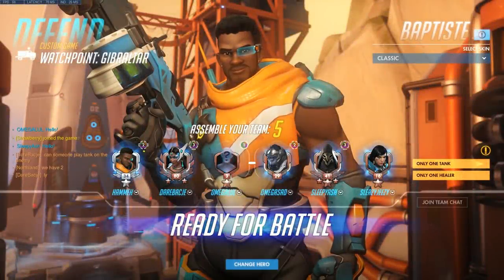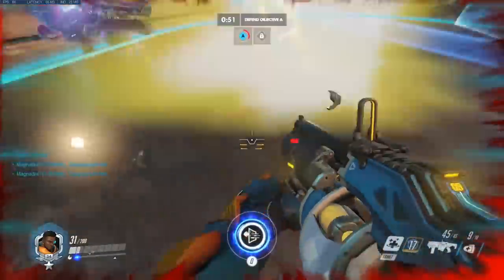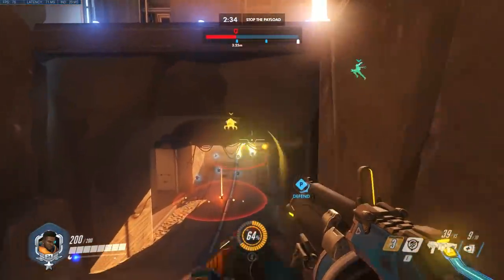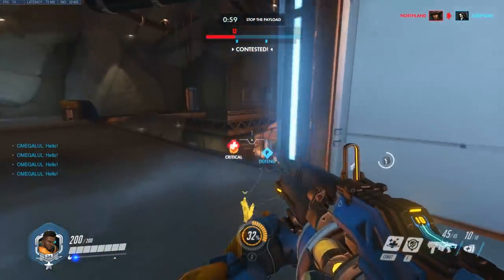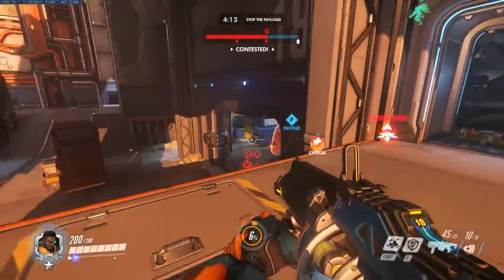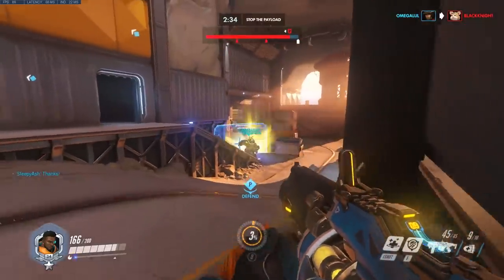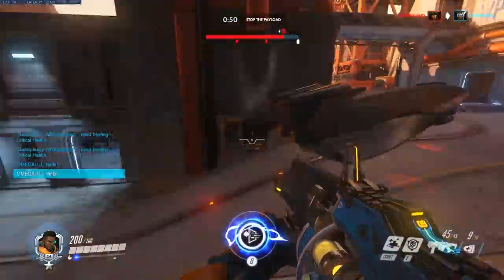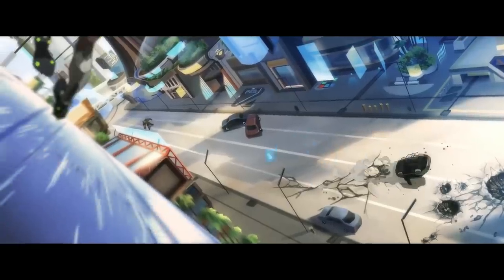Overwatch - Baptiste Gameplay + Abilities - PTR Impressions! | Hammeh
Baptiste gameplay time, as Overwatch Hero 30 is now on the PTR (Public Test Realm) on PC! I play a bit of Baptiste, with a few wins and a few fails, showing off and exploring his kit!

Baptiste Gameplay time! I'm a little rusty and getting the hang of him (Fail Ults!), but show a decent runthrough of how he could play a bit here. Baptiste has some very interesting abilities! Immortality Field makes certain ult combos less powerful if it's used and protected correctly, Amplification matrix is very strong - but very situational feeling, given its size and shape...lots to think about! One thing's for sure - he feels very active and fun to play, so a good thing for supports, and indeed fans of challenging your own skills and comfort zones!

What do you think of Baptiste's abilities and skillset? Do you think you'll enjoy him, and will he make your level of play competitive or otherwise, a more fun place?

Hammeh

If you enjoy the channel and only if you feel it makes sense, do take a look at my Patreon, to see how you can help me continue creating the videos you enjoy, and perhaps take this channel to the next level!

-CHANNEL INFO-

-SOCIAL -

All audio discussion and production of audio (TM) Hammeh 2019

All Overwatch Content (tm) Blizzard Entertainment - use of this content on YouTube or with the Adsense Program is permitted by Blizzard as part of their video policy.

-- About Hammeh --

Overwatch, Blizzard and gaming Lore, Daily News and Guides; along with Heroes of The Storm, PC Gaming and much more!

Hey, I'm Hammeh - I post videos 3-5 times a week, including..

**Overwatch** - Overwatch Lore, Hero Interactions and Overwatch voice lines, Game Theory (including new hero, character and event speculation) Beta gameplay, tips, Overwatch Easter Eggs, Overwatch story, lore and more!

**Gaming Lore** - video games lore and story in all its glory! Gaming lore, origin stories, voice lines, interactions and quotes.

**Unwrapped - Game Previews, Reviews and First Impressions**

**Unboxings and Swag** - collector's edition unboxings of games, gaming merchandise, swag and more!

The channel and community is all about enjoying gaming and having no shame in being new or a bit useless at times - whether we're learning a new game together or trying to compete badly, join us as we crash and burn whilst hopefully learning something along the way!